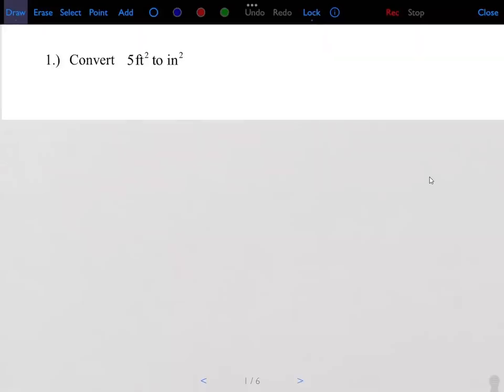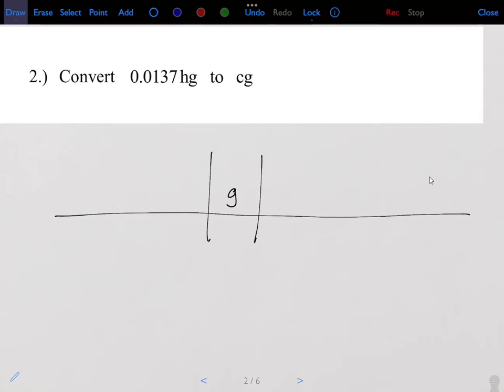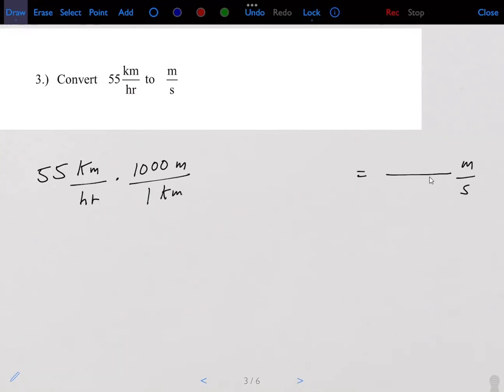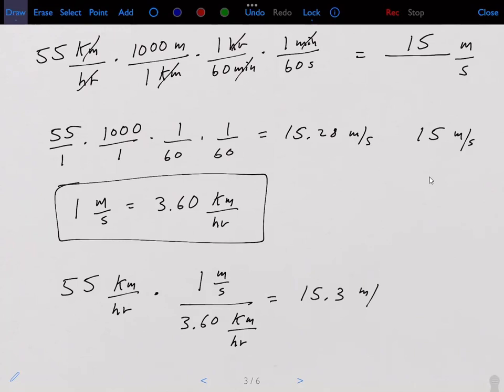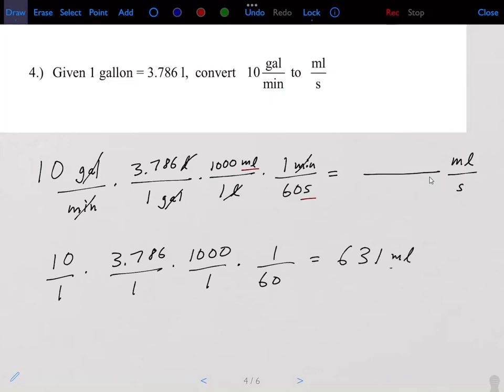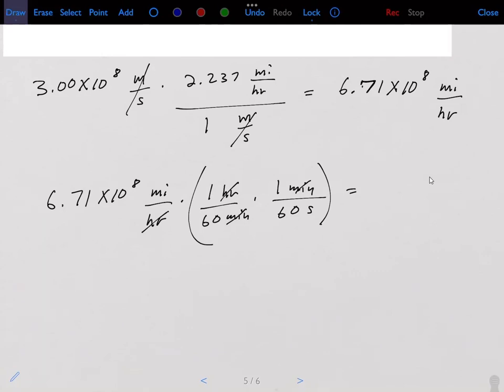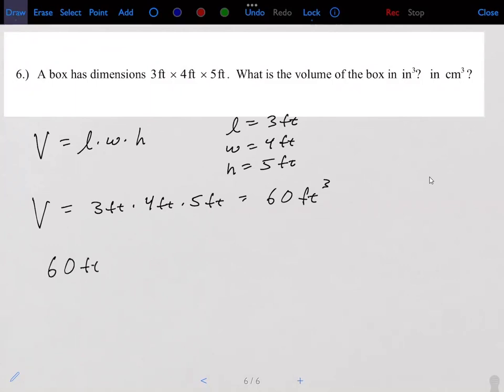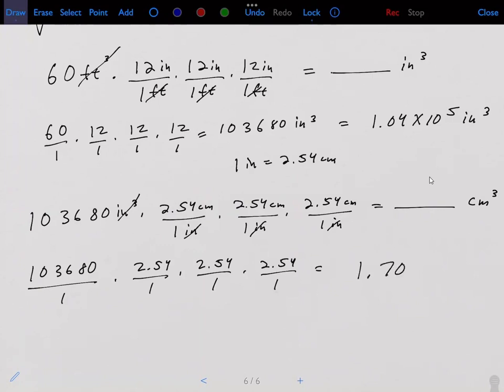Physics 205 In class Practice Conversion Solutions